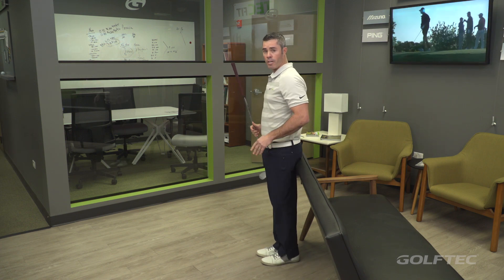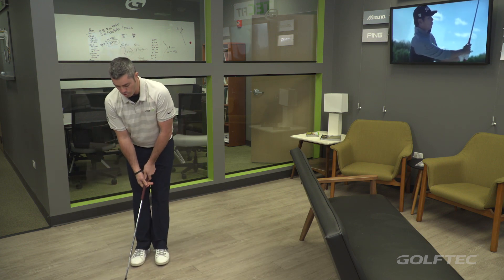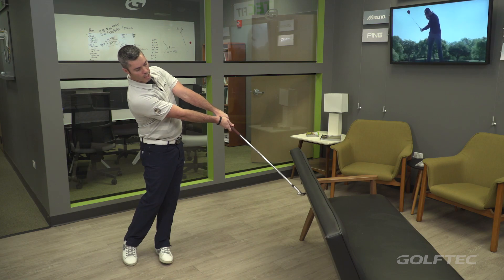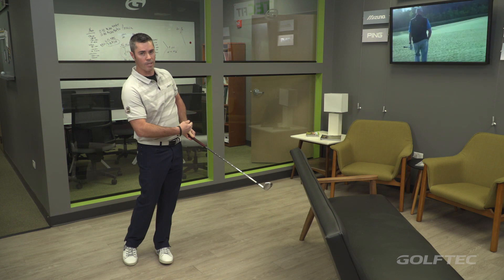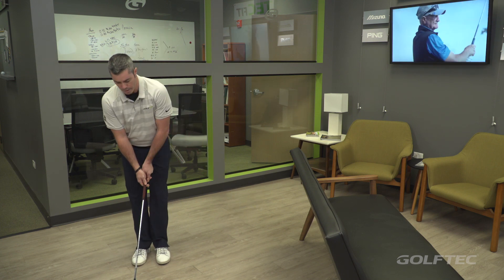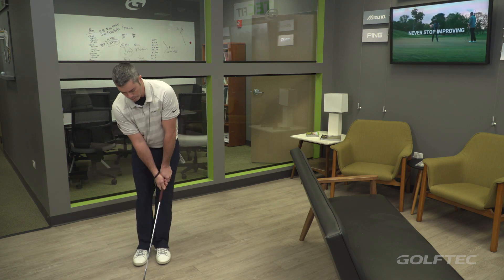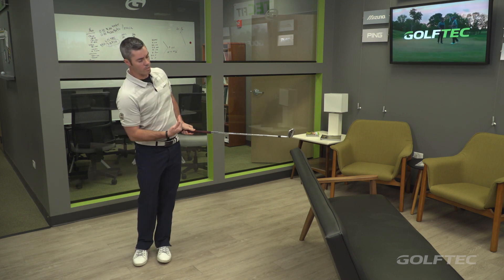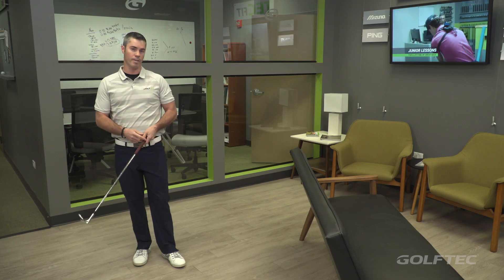Practice your short game and stay inside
You can work on your short game during the winter months by learning how to narrow the arch of your pitch shots and use more of the bounce of the wedge with the help of a couch.